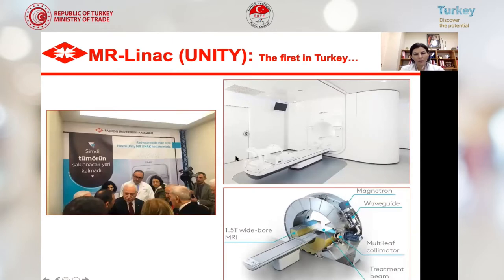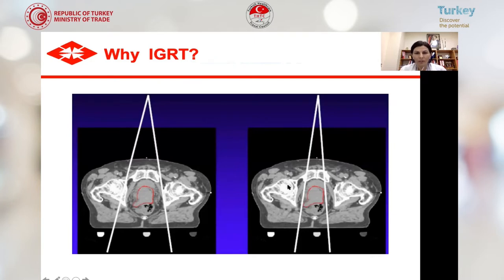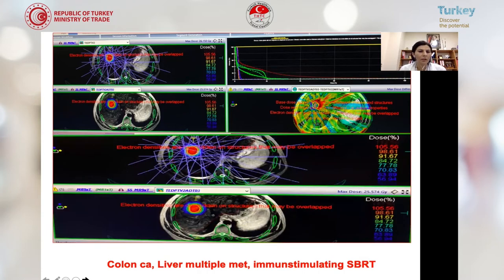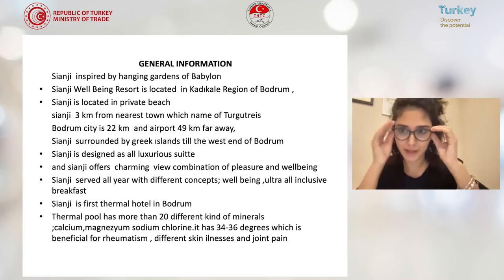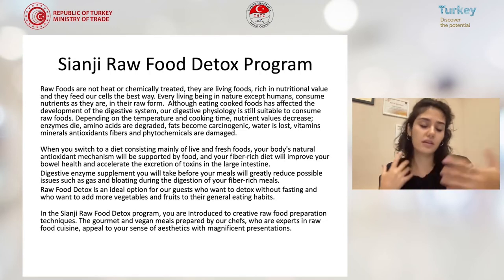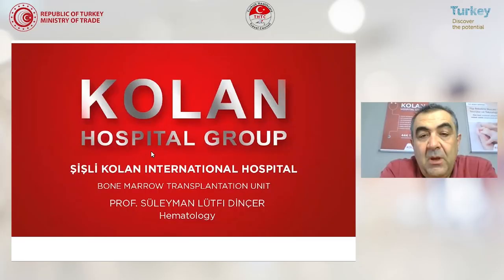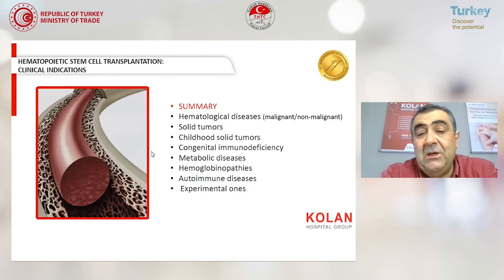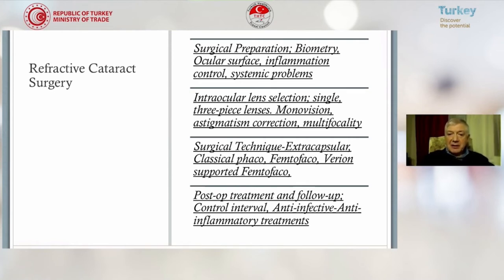Calcification and Prostheses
Speaker: Dr. Ibrahim Tavukcuoglu Orthopedic Specialist, MEDICANA HEALTH GROUP